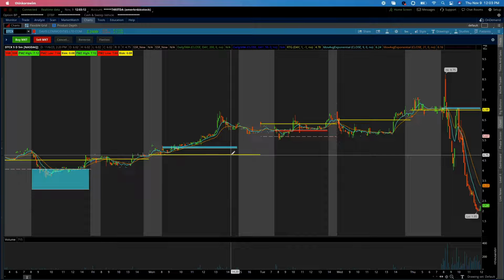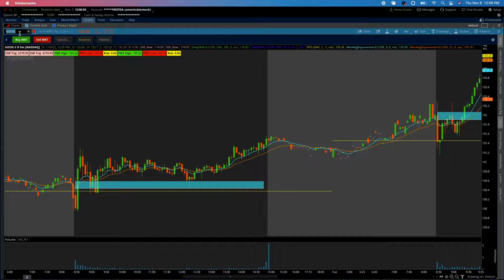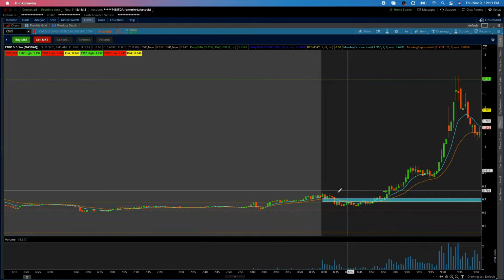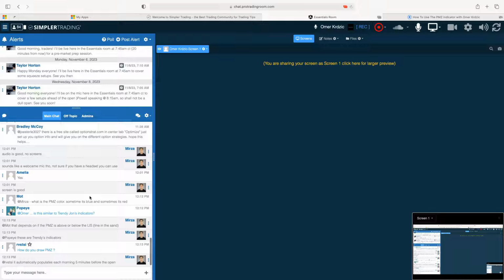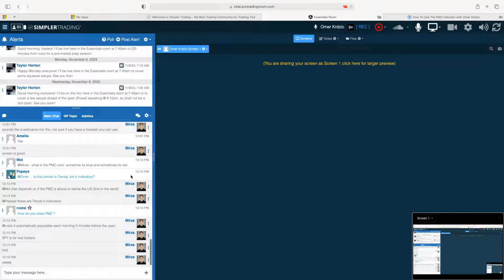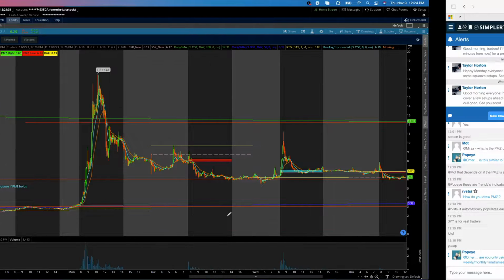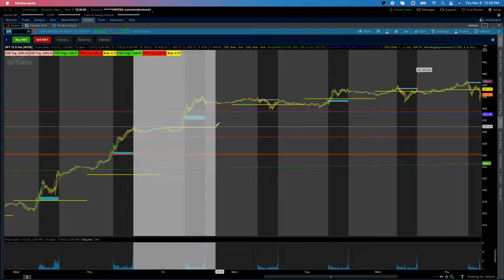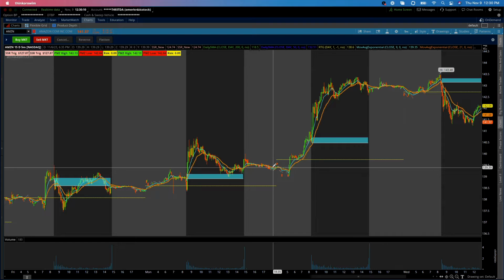How To Use The PMZ Indicator | Simpler Trading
Join our moderator and full-time trader Omer Krdzic as he reviews our trader Trendy Jon's PMZ indicator.

Interested in the PMZ indicator?

Join our Simpler Essentials Room. Get a stronger foundation to your trading and join our traders for any questions you have.